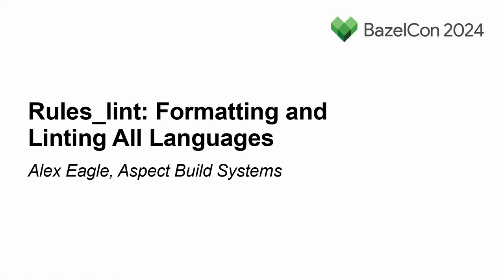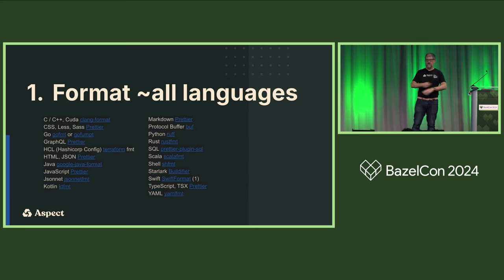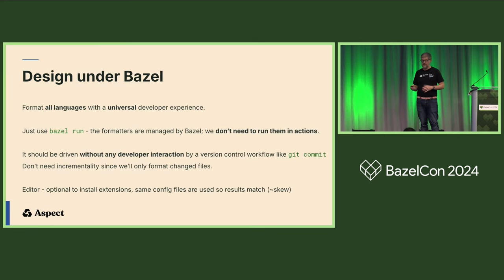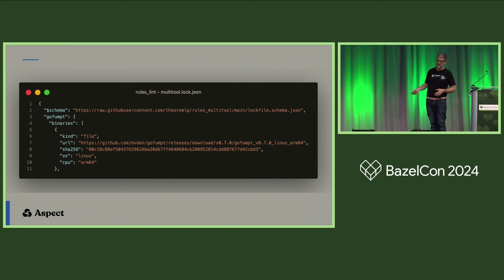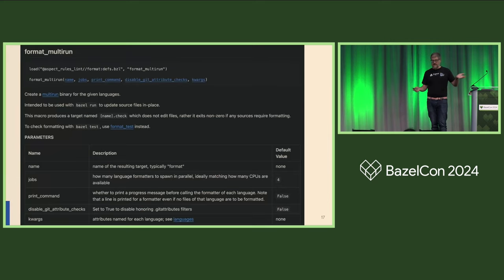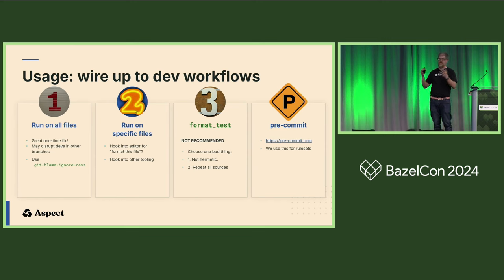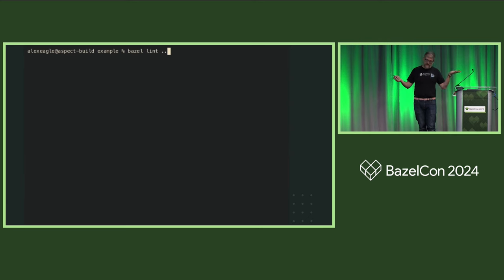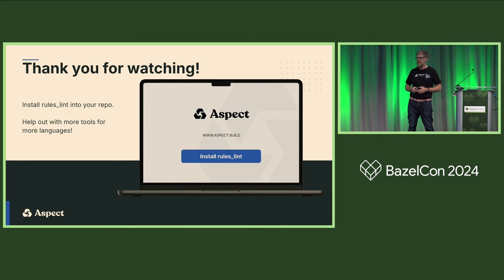Rules_lint: Formatting and Linting All Languages - Alex Eagle, Aspect Build Systems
Tools for formatting code and performing static analysis are available in some of Bazel's language rules, but their approaches differ. This means each language has to be setup separately, and product engineers may have to learn multiple workflows across the full stack. rules_lint provides a consistent abstraction for plugging in language-specific tools, and avoids requiring changes either in language rulesets, or in user's BUILD files. In your repository you setup a single "format" workflow, and a single "linting" workflow. This talk explains why these two workflows are distinct. We'll explain how to integrate new tools into rules_lint, options for installing it into your repository, and show some nice ways that results can be integrated into developer workflows.